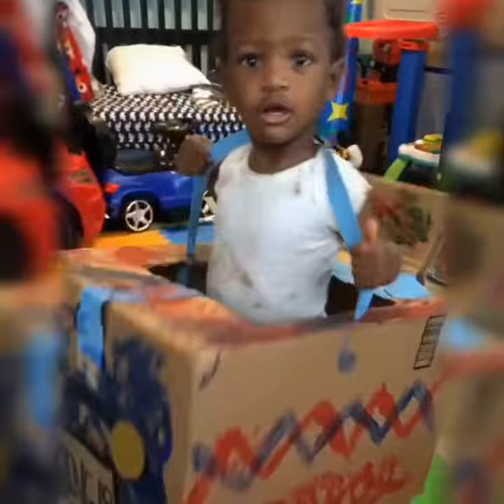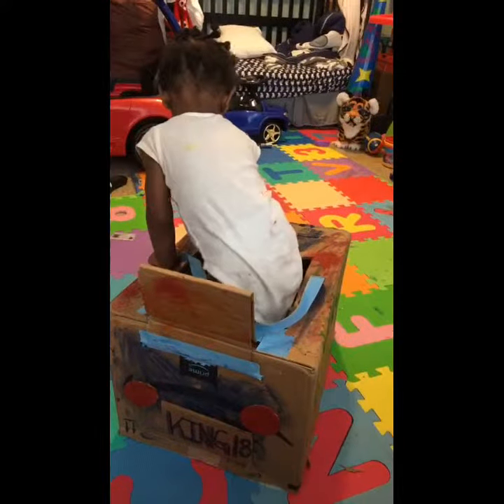Making a car with mommy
We got an early delivery and had some fun with the box
TODDLER TIME !